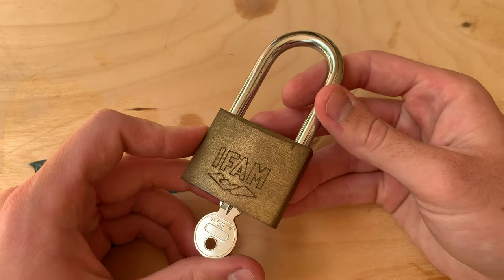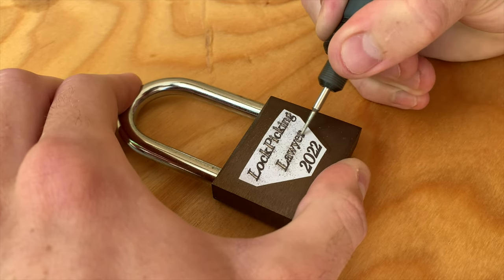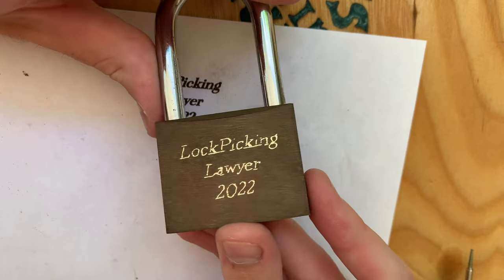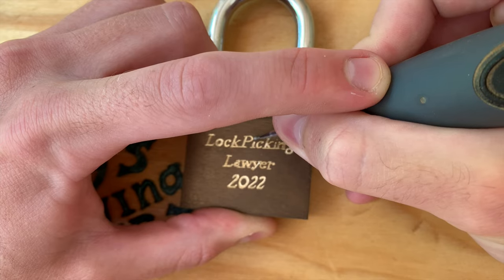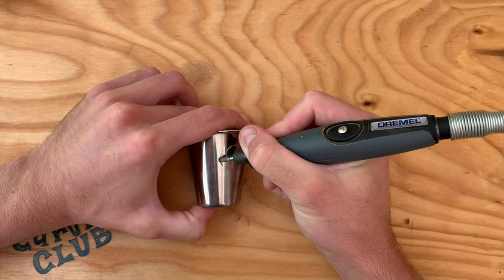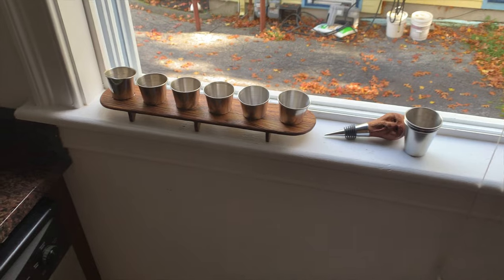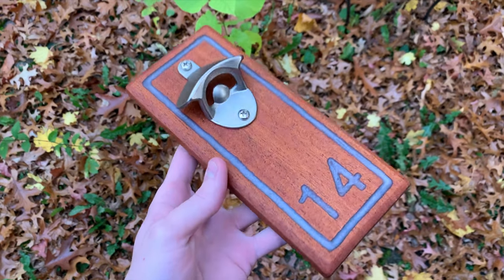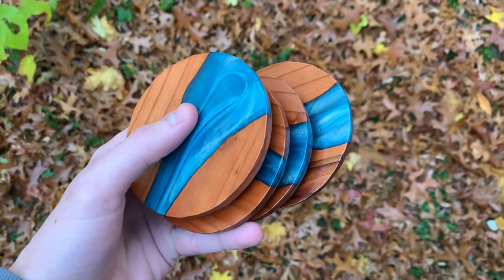How I Engrave Metal with a Dremel (LockPickingLawyer + Shot Glasses)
Here's how I like to engrave metal with a Dremel rotary tool. You can use whatever rotary tool you'd like, a Foredom, a Dremel 3000, a Dremel 4000, I'm using a Dremel 4300. I'm no expert in engraving metal with a rotary tool, and I'm sure it would be better with a laser engraver, but I wanted to make this for the Lock Picking Lawyer anyways and send it to him as a thank you for his awesome content. Thank you all so much for helping this channel reach 5 thousand subscribers! I'm so happy to have you all here.

Dremel Engraving Kit:

MY TOOLS:
Dremel Flex Shaft
The oil and wax I use

My most used bits and burrs:
SHAPING:

If you're looking for more wood carving designs and videos, I recommend watching the video where I carve a greek paddle with a Dremel 4300. I use Walnut, Poplar, and Epoxy! The epoxy was a hassle but came out really cool.